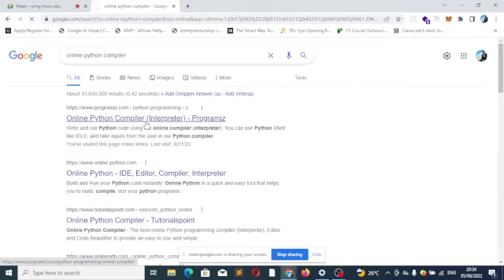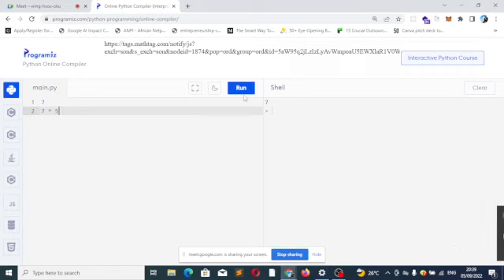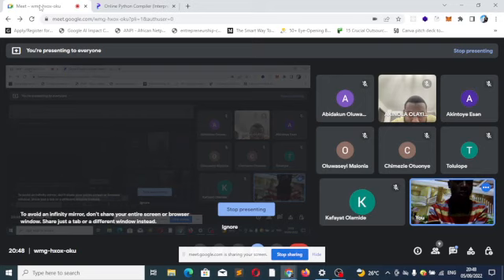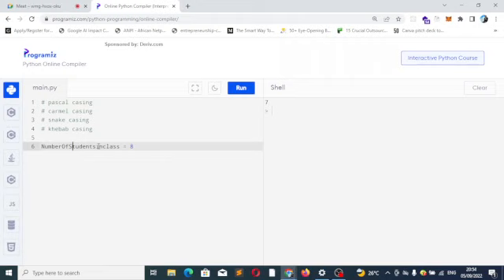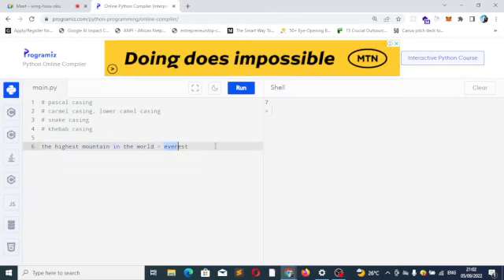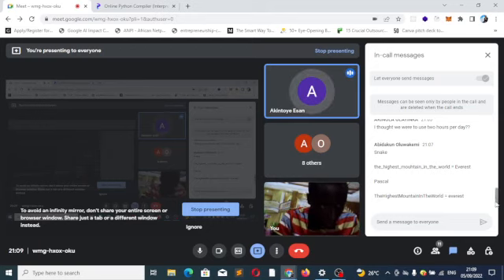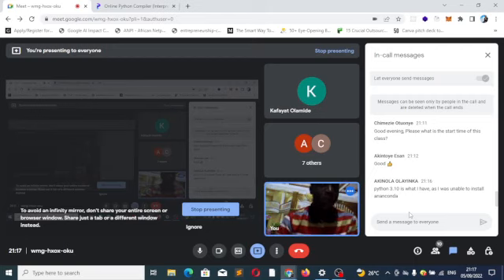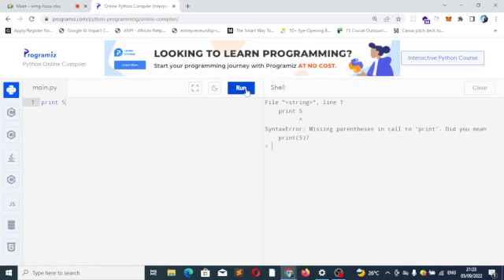Introduction to Python Programming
This video is an introductory video to Python Programming. The video also discussed variable declaration in Python Programming